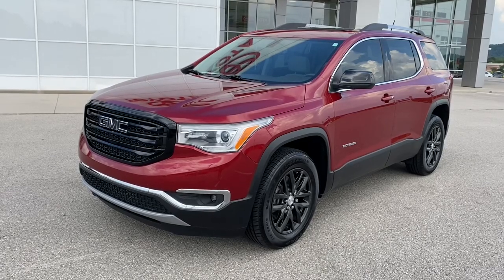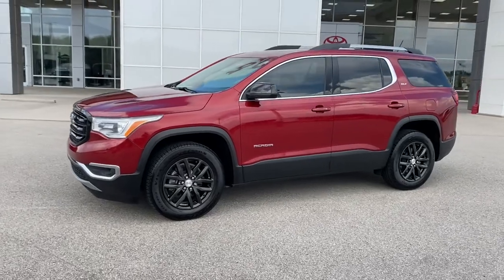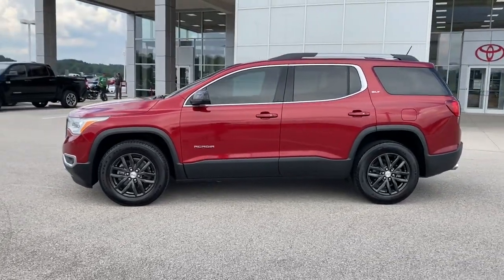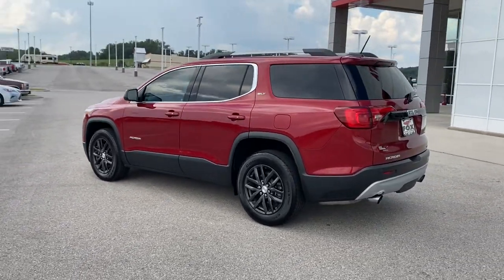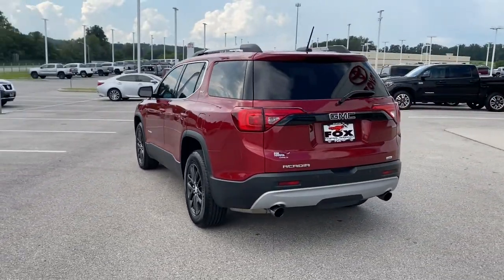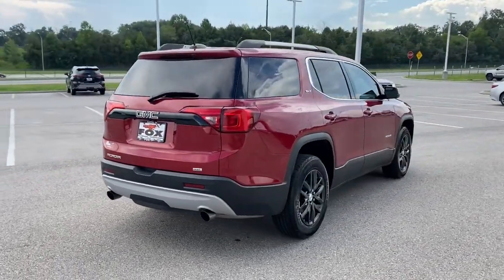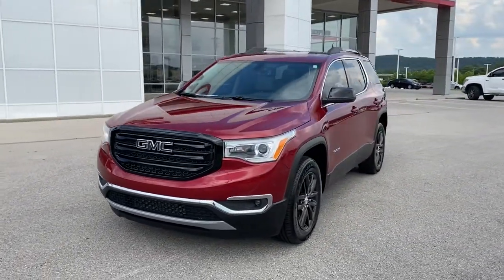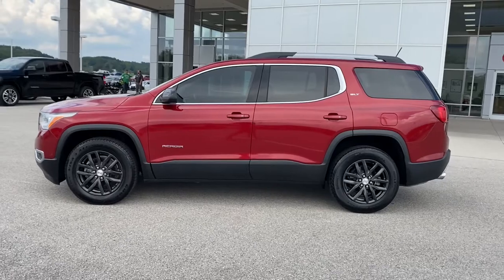2019 GMC Acadia Knoxville, Clinton, Alcoa, Maryville, Powell TN KZ159890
Red Quartz Tintcoat Used 2019 GMC Acadia available in Clinton, TN at Fox Toyota. Servicing the Knoxville, Clinton, Alcoa, Maryville, Powell, TN area.

Fox Toyota
228 Fox Family Lane

Red Quartz Tintcoat 2019 GMC Acadia SLT-1 FWD 6-Speed Automatic 3.6L V6 SIDI FWD, Cocoa Light Ash Gray W Perforated Appointe Leather.brbrRecent Arrival!